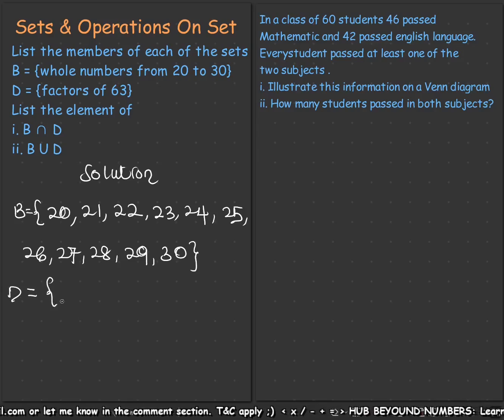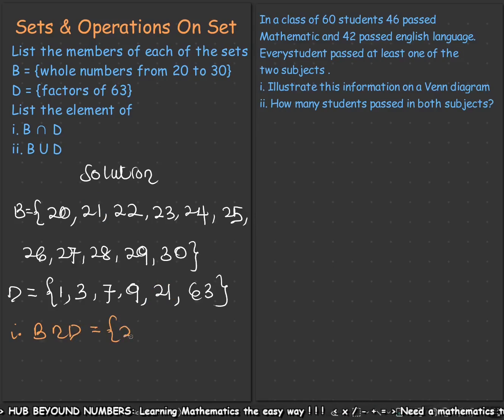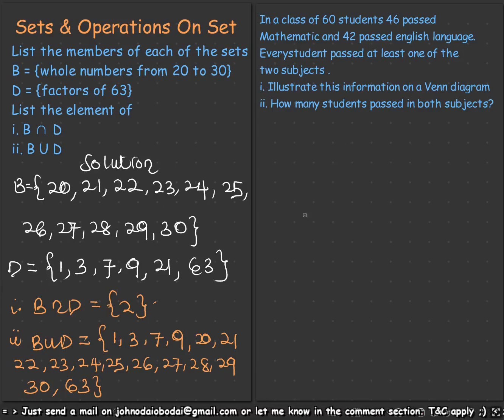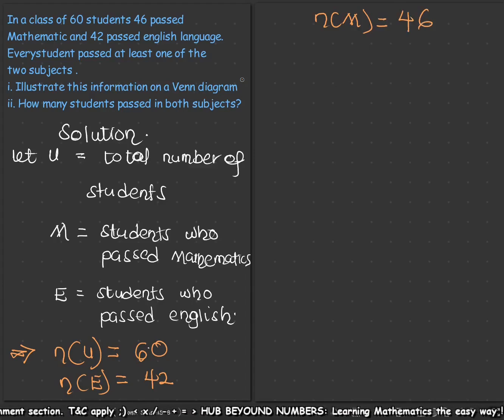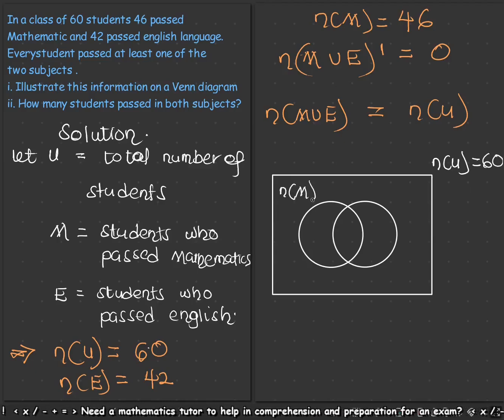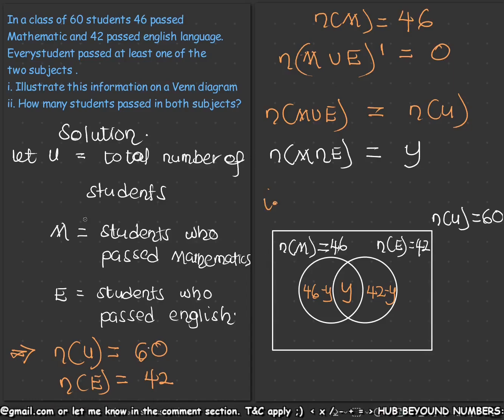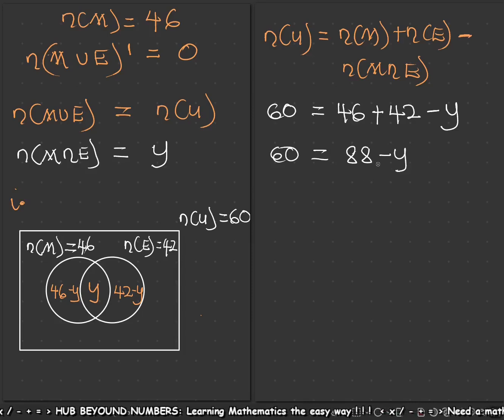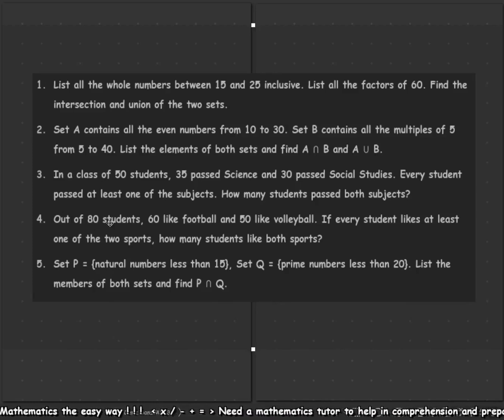Sets & Venn Diagram Questions Solved | Question 1 | Master Set Operations!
🎯 In this video, we solve real BECE-style questions involving listing members of a set, intersection and union, and Venn diagrams with word problems.

Questions Covered:
1️⃣ List the members of each of the sets

B = {whole numbers from 20 to 30}

D = {factors of 63}

i. List the elements of B ∩ D

ii. List the elements of B ∪ D

2️⃣ In a class of 60 students:

46 passed Mathematics

42 passed English

All students passed at least one subject

i. Illustrate with a Venn diagram

ii. How many passed both subjects?

💡 If you’re struggling with any set theory concepts or Venn diagrams, click the playlist link above to revisit the full lessons and gain a solid understanding!